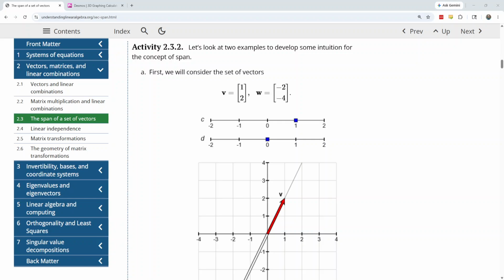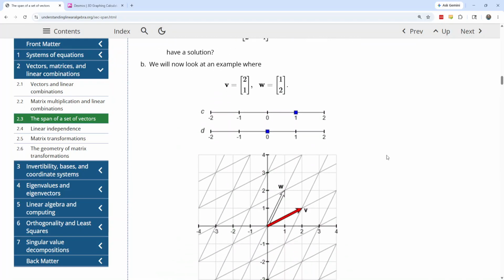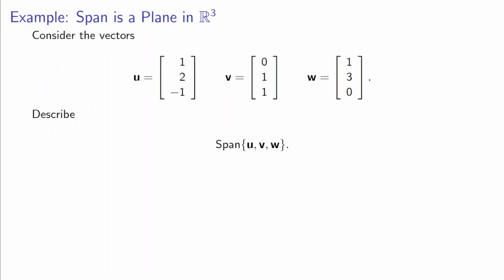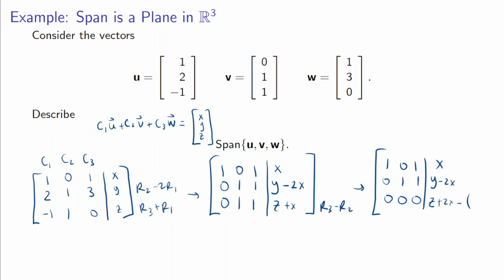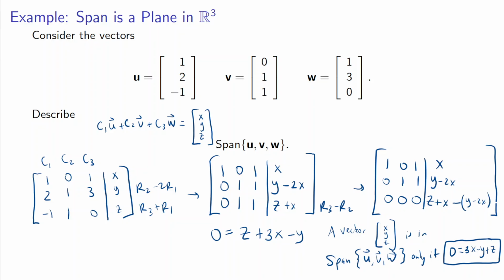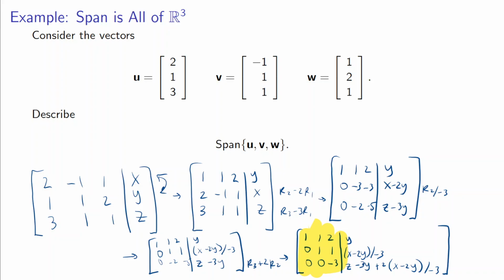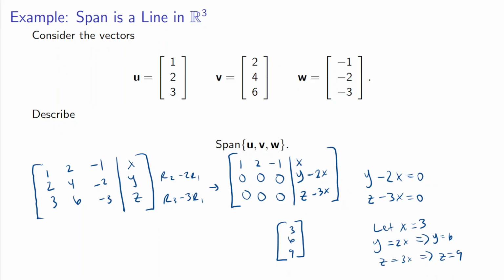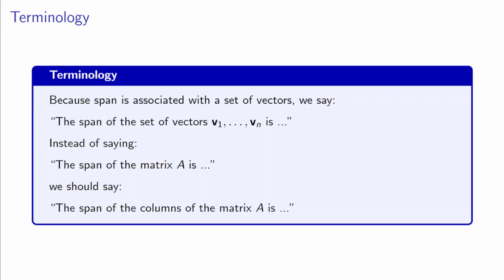18. Understanding Linear Algebra 2.3: The Geometry of Span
In this video, we develop a geometric understanding of span using vectors in R^2 and R^3. We explore how spans can form lines, planes, or all of space, and connect spanning sets to pivot positions in matrices.

We also discuss what it means for vectors to span R^n and why at least n vectors are needed to span n-dimensional space.